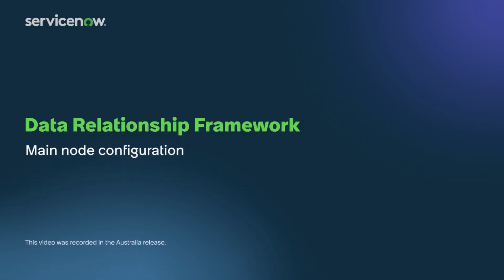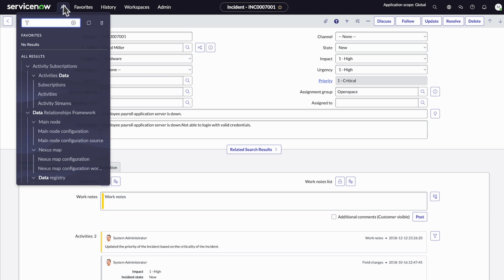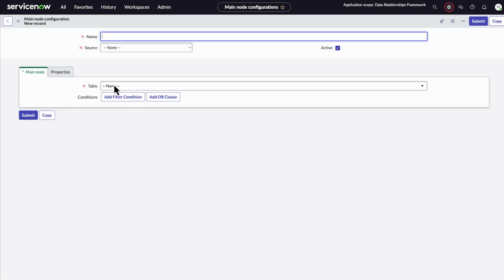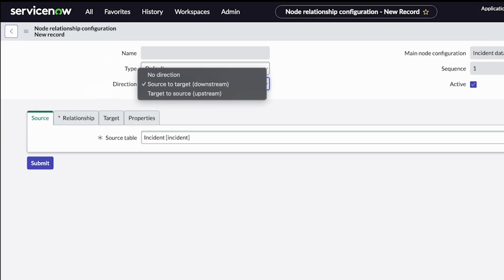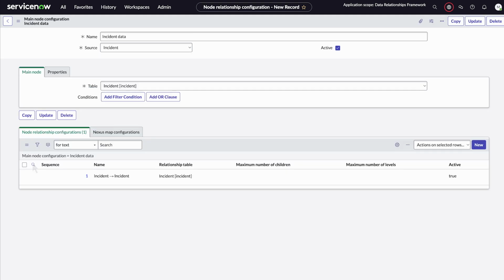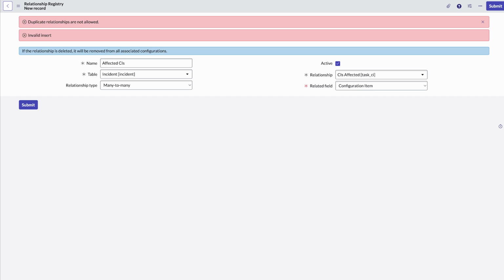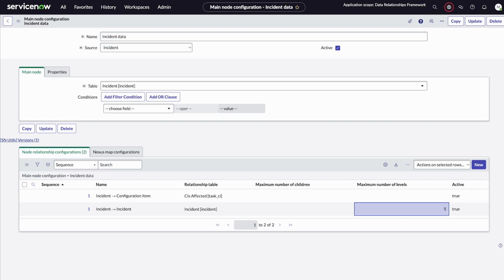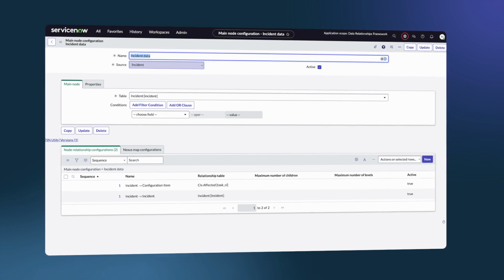Data Relationship Framework | Main node configuration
Learn how to set up a Main Node Configuration in ServiceNow's Data Relationship Framework to define relationship paths and crawl related records.

0:00 Intro
0:30 Framework Overview
0:42 Create Main Node Source
1:37 Define Node Relationships

Role required: sn_grc_rel_config.admin